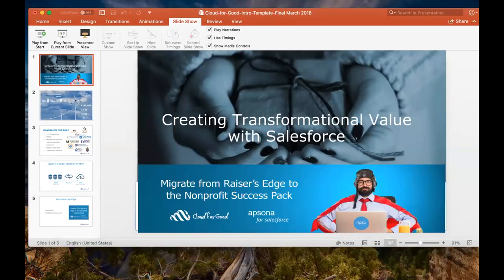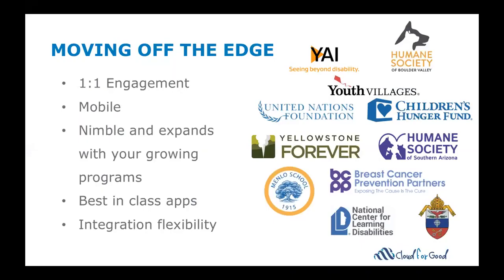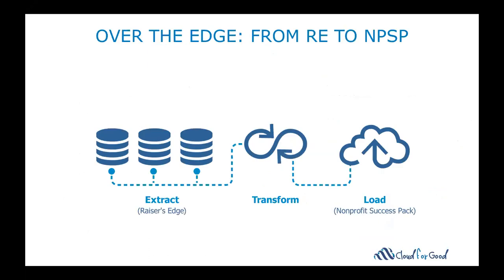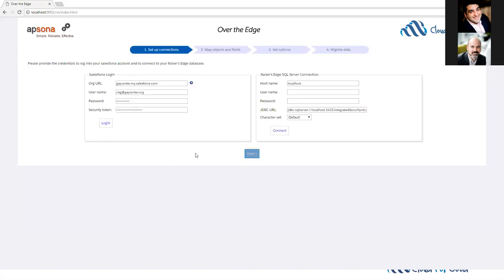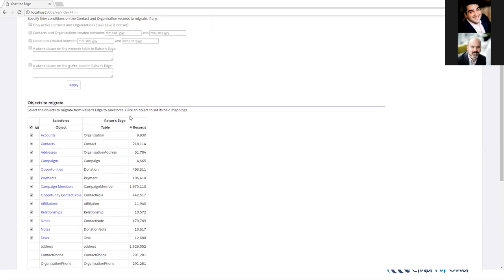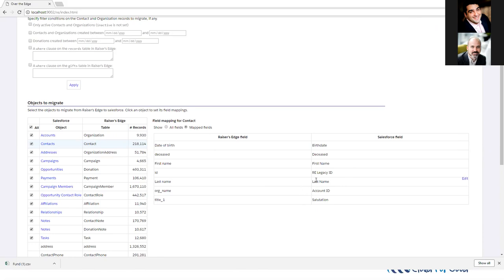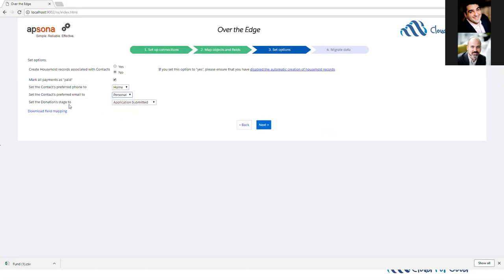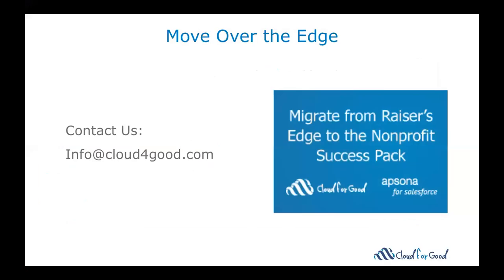Over the Edge: Move from Blackbaud's Raisers Edge to Salesforce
Ready to move over the edge? Watch this short video to learn how your nonprofit organization, higher education institution or K-12 school migrate from Blackbaud's Raisers Edge to the Salesforce Nonprofit Success Pack.